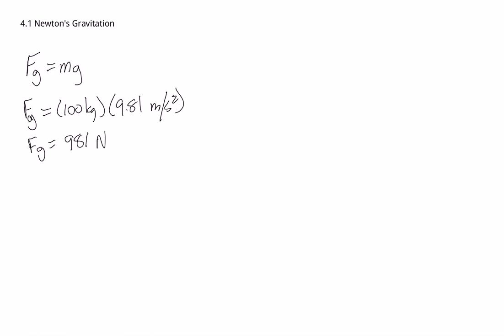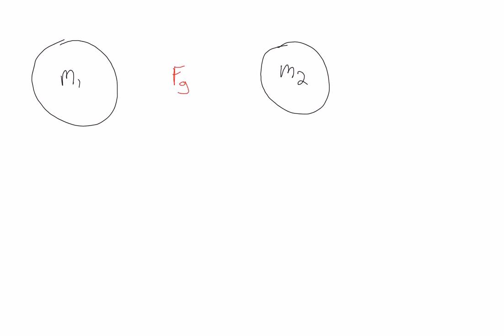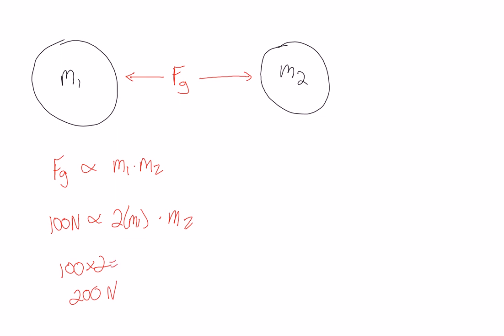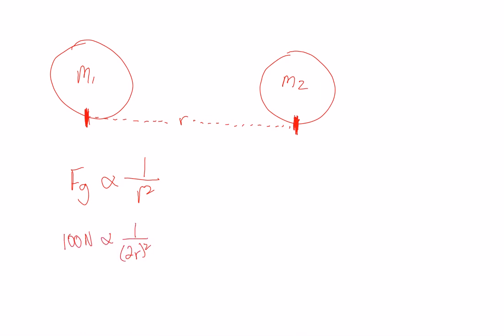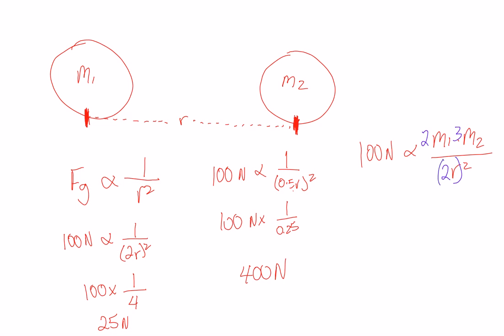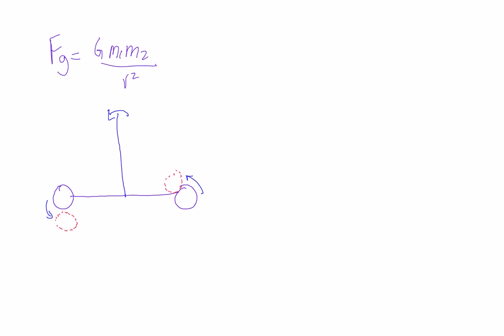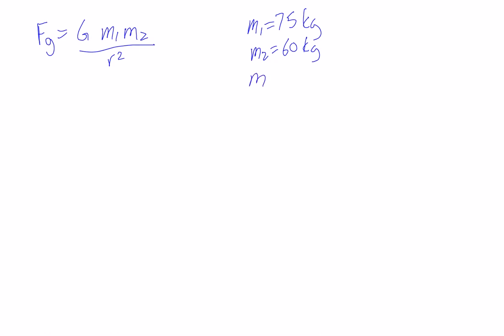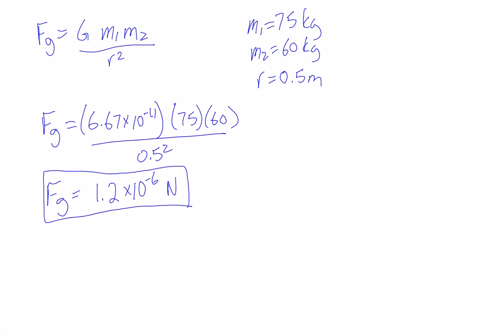Physics 20: Gravitation Ch 4.1: Newtons Gravitation